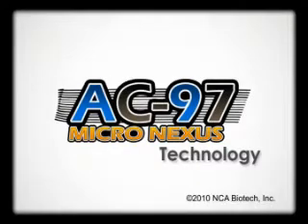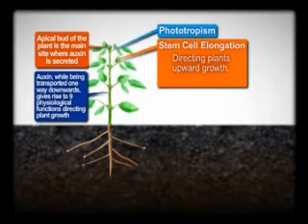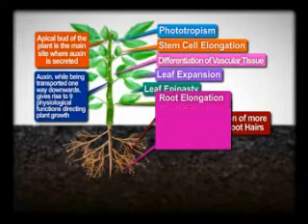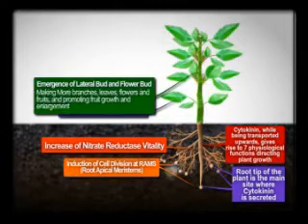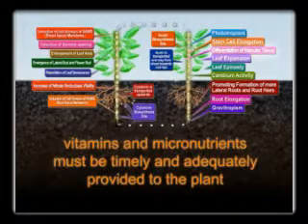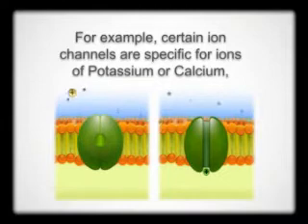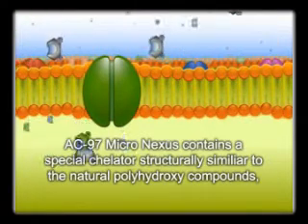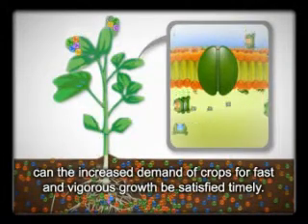NCA Biotech, Inc3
MINDHUNTER